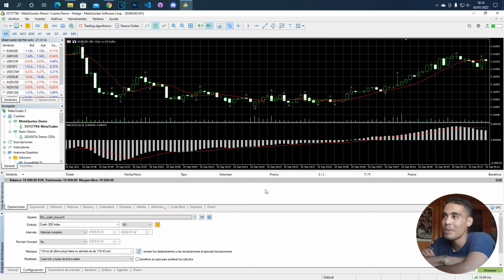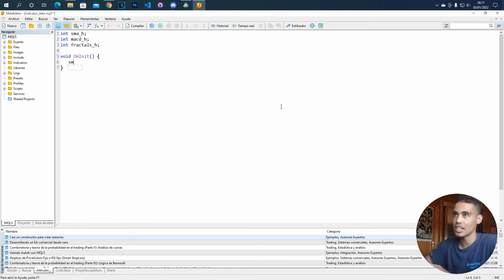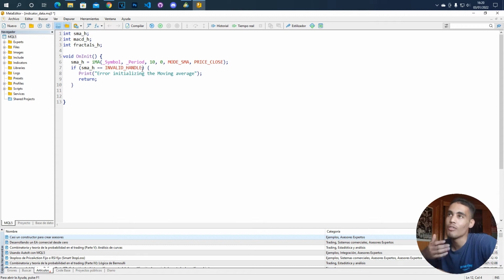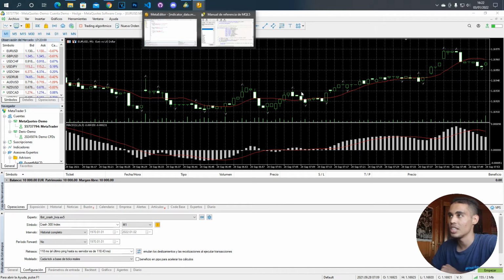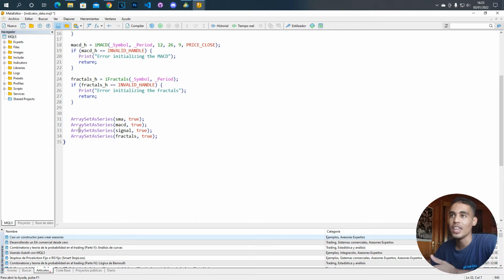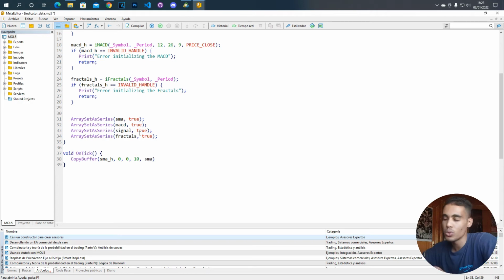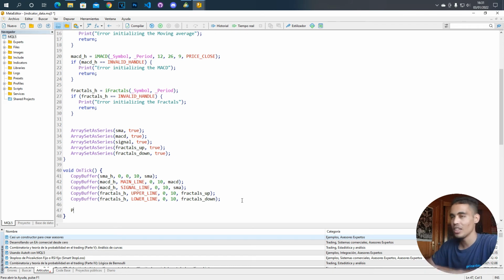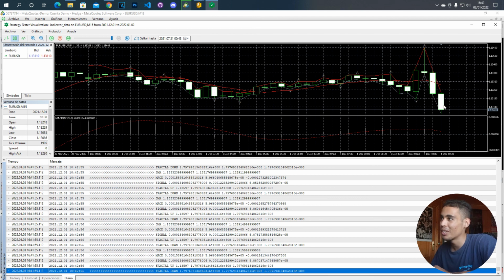TAKING DATA FROM AN INDICATOR!! - MQL5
In this video I'm going to teach you how to take data from INDICATORS in MQL5!!

Content of the video:
0:00 - Intro
0:21 - Indicator types
1:32 - Taking data from indicators
18:10 - Test
21:00 - Outro